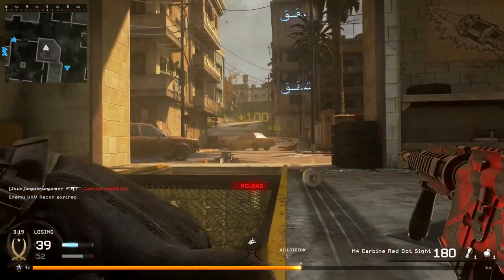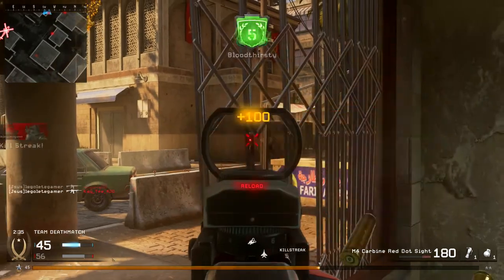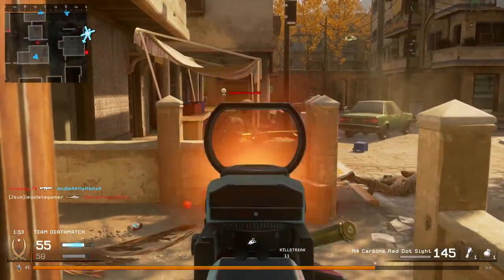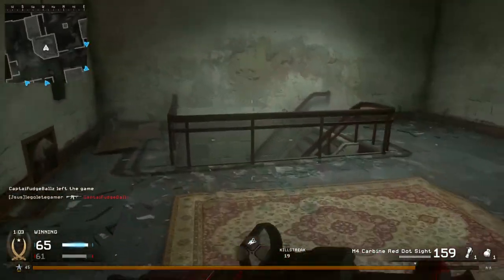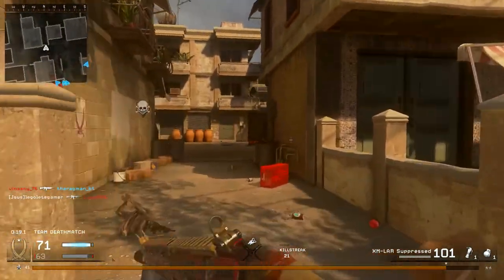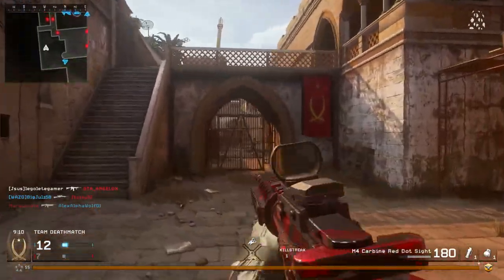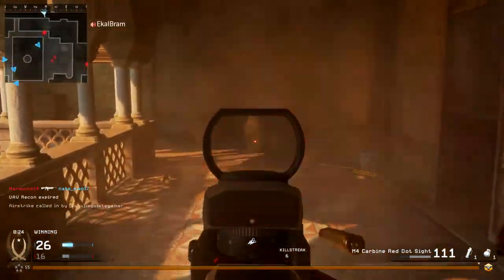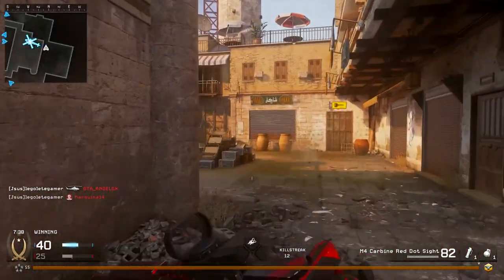Call of Duty Modern Warfare Remastered How to Get Better! (Tips and Tricks)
Call of Duty Modern Warfare Remastered How to Get Better! (Tips and Tricks) Get Better mwr mwr Get Better mwr tips and tricks mwr better

★PC specs:

→Intel® Core™ i7-6700HQ (Quad-Core, 6MB Cache, up to 3.5GHz w/ Turbo Boost)
→Windows 10 Home 64bit English
→NVIDIA® GeForce® GTX 970 with Alienware Graphic Amplifier  with 4GB GDDR5
→8GB Dual Channel DDR4 at 2133MHz (4GBx2)
1TB 7200RPM SATA 6Gb/s

-legoletegamer★

God bless this nation PEACE!